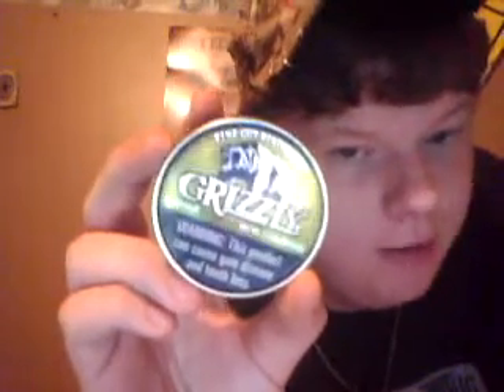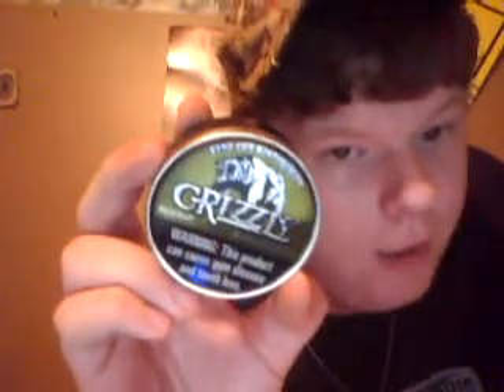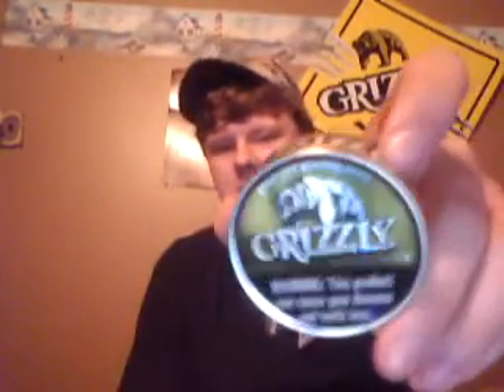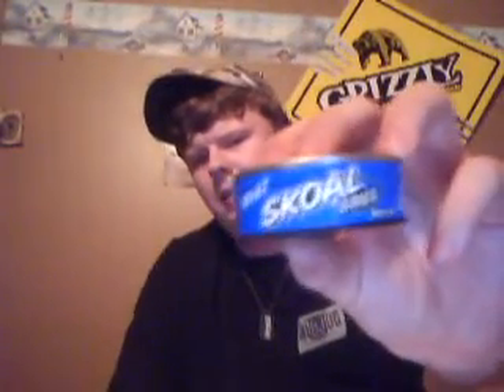Grizz Green FC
its magically delicious!